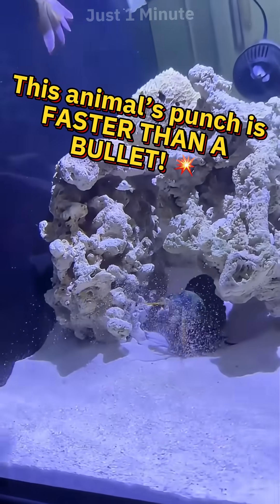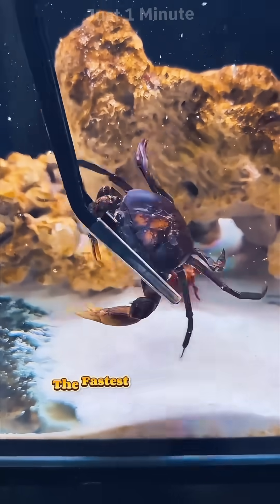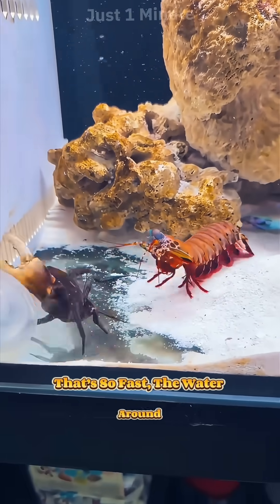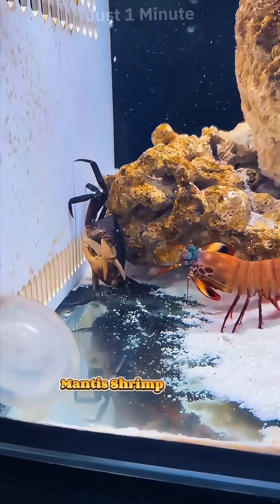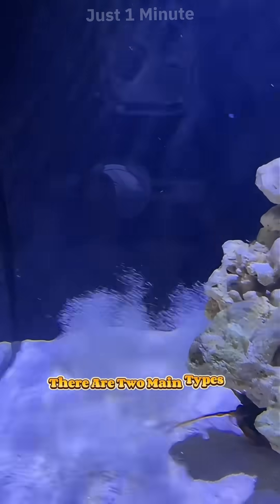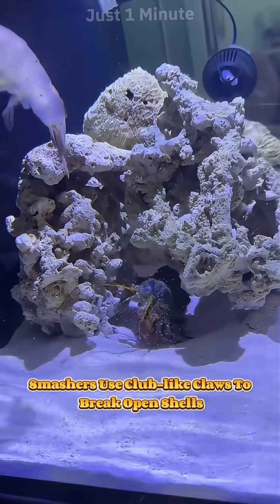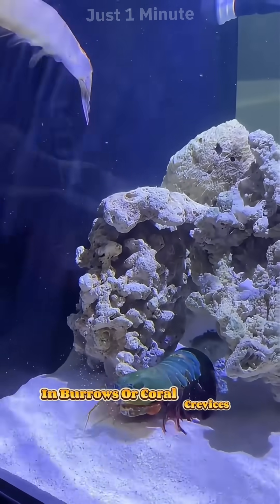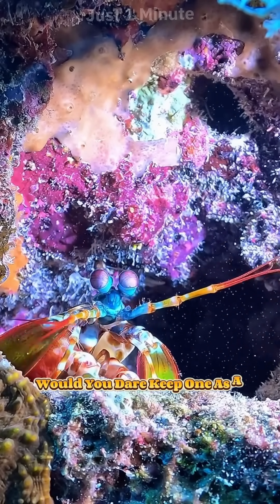The Mantis Shrimp: Nature’s Deadliest Boxer!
Don't underestimate the mantis shrimp! This small ocean creature has one of the fastest and most powerful punches in the animal kingdom—strong enough to shatter shells and even glass. With alien-like eyes that can see ultraviolet and polarized light, the mantis shrimp is both a fierce predator and a biological wonder.

Watch to learn what makes this tiny marine assassin so fascinating!